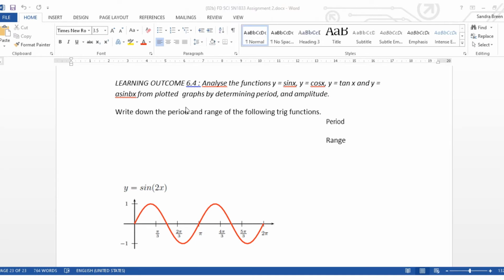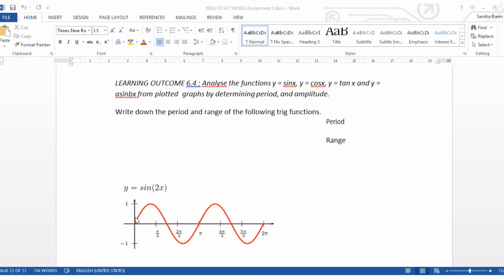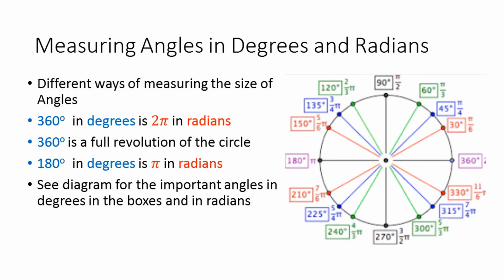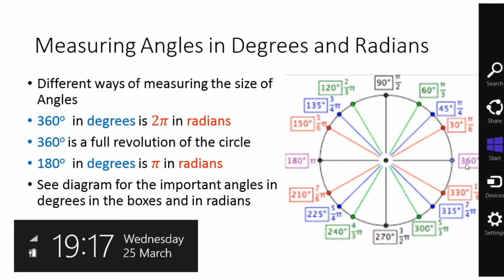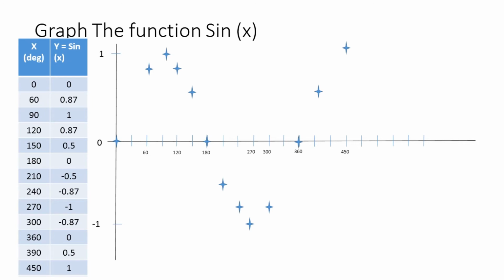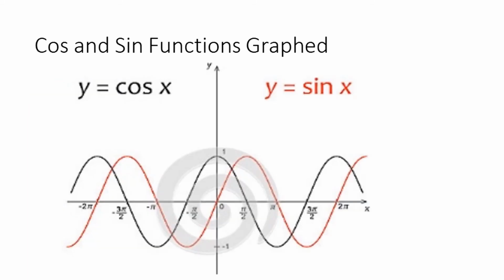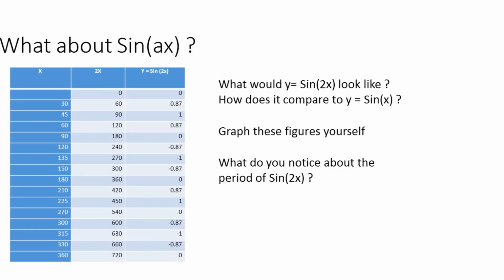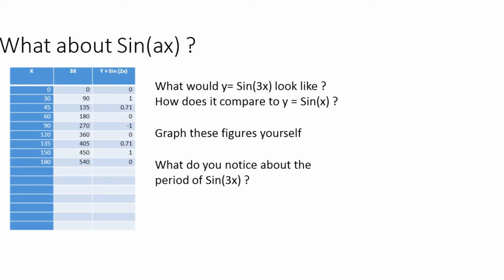Maths 5N1833 Trigonometry Period and Range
How to do the last trig question on your assignment for Maths 5N1833
Find the Period and range of trigonometric functions